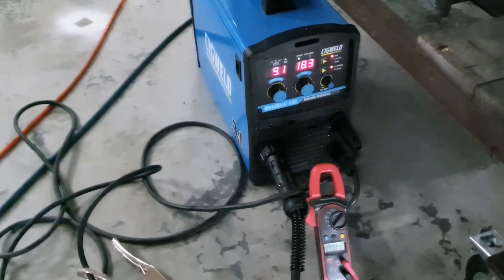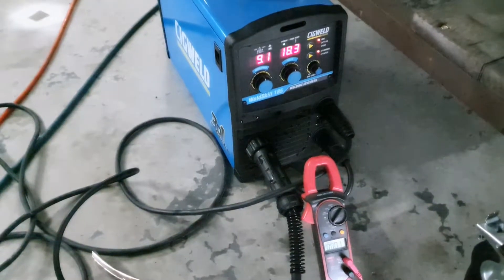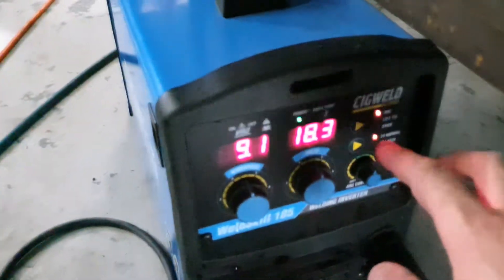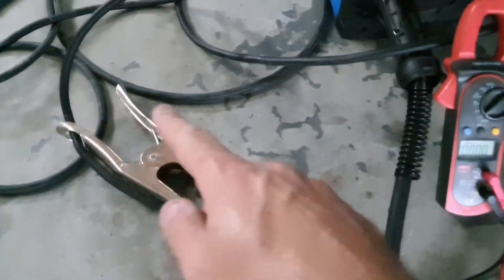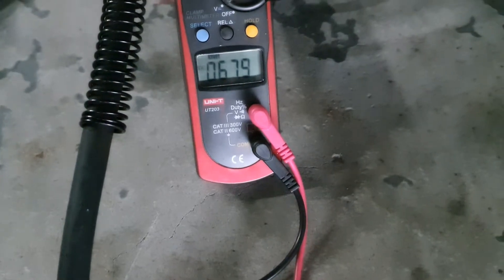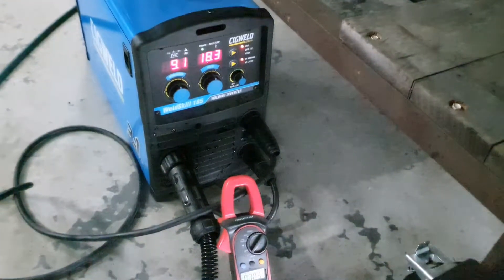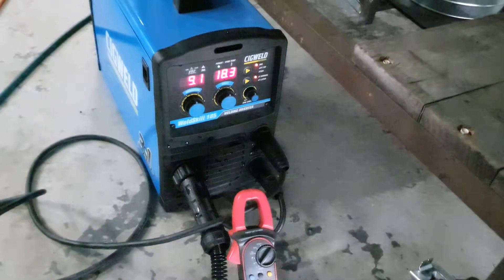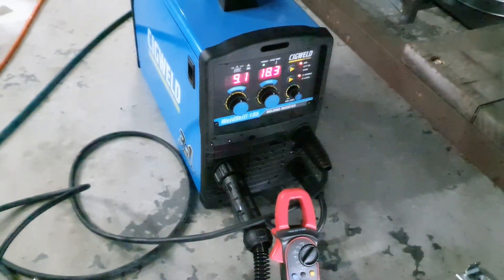Testing "true" open circuit voltage of a 3 in 1 multi process welder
Since filming this video I have tested this exact welder with and without the inductor mod.  It runs 6010 perfect with inductor on  and without inductor it wont run them worth a damn.